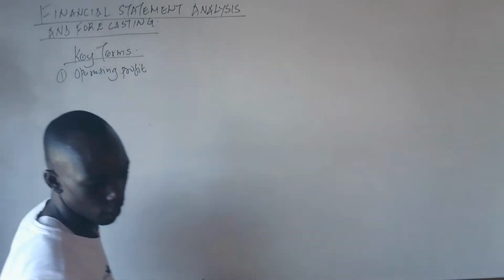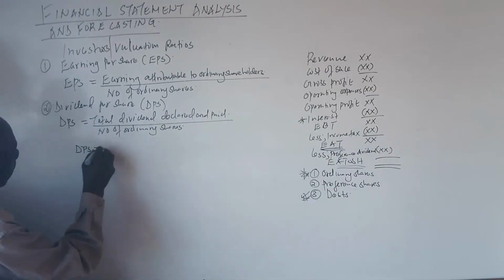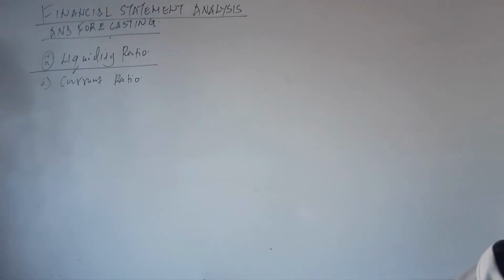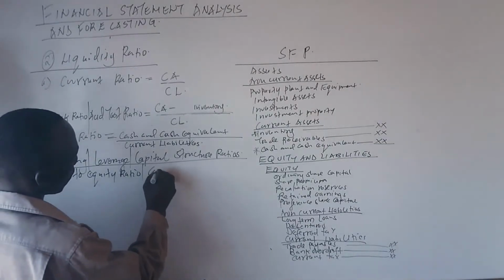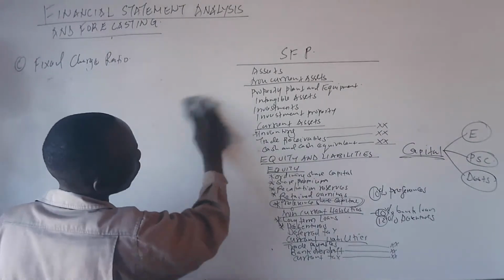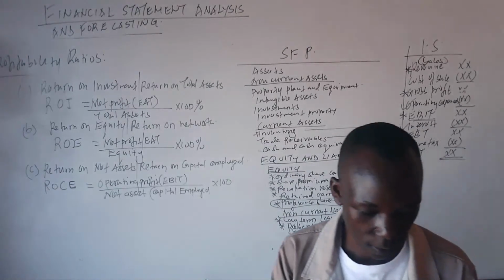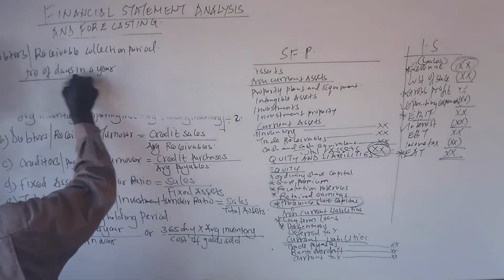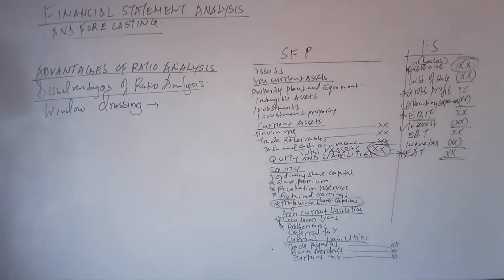FA: RATIO ANALYSIS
LEARNING MORE ABOUT RATIOS AND THEIR INTERPRETATION.